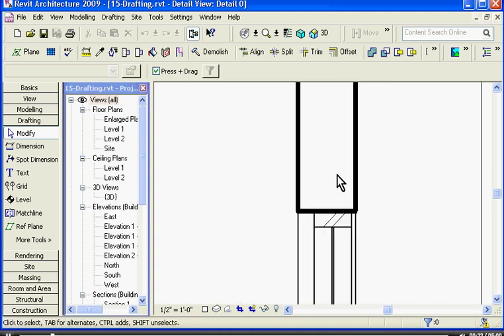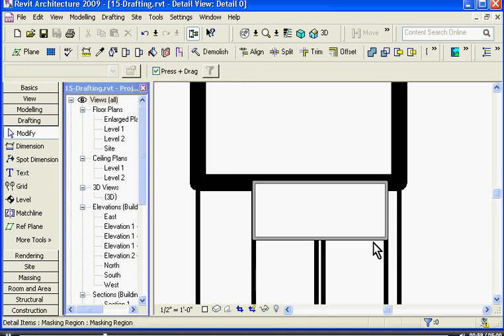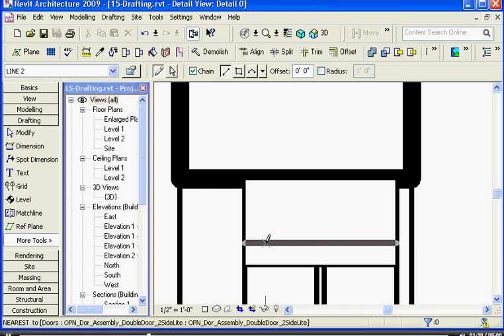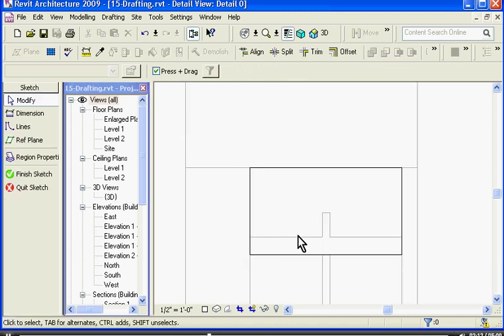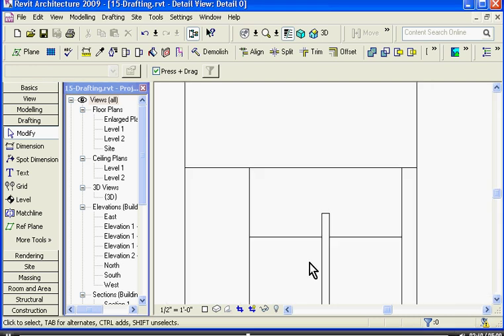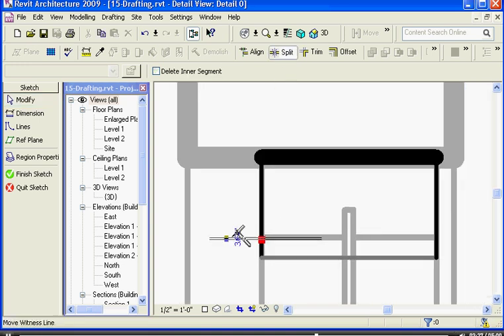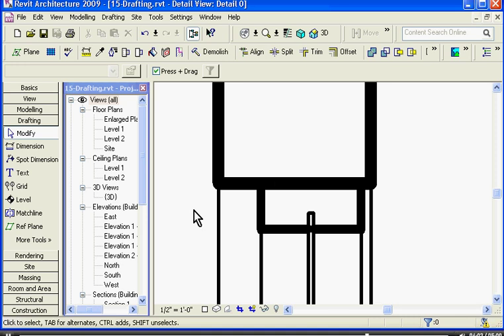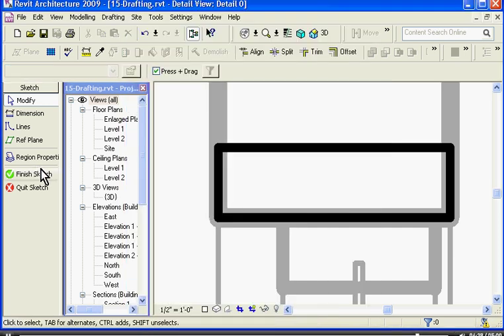Easy Revit (2009) -15- 2D Drafting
Easy Revit video tutorials for beginners like me: Walks through an entire simple project, step by step.  This Video: Draw 2D details, use masking regions, create filled regions with hatch patterns, match line weights and change details order of appearance.